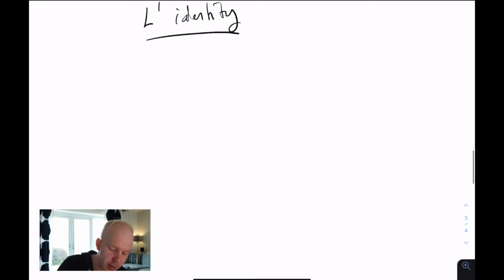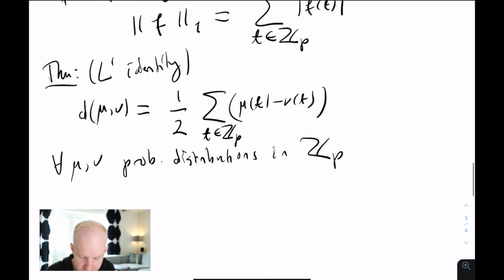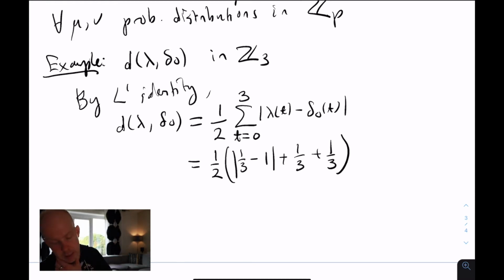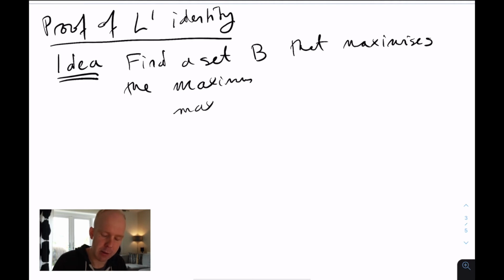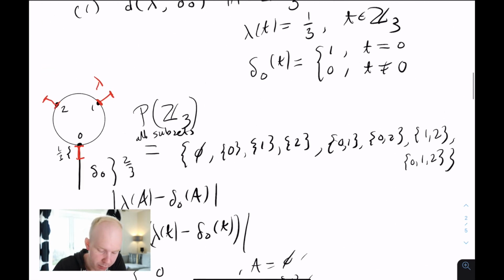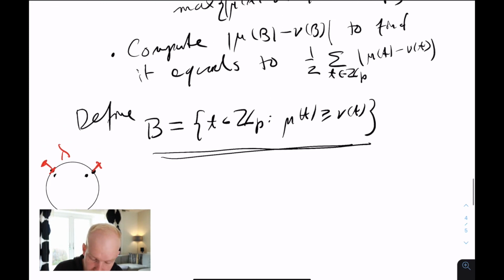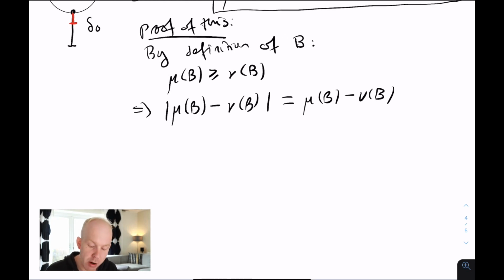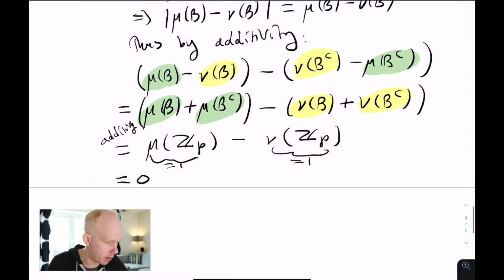L^1 identity part 1, introduction and start of the proof - Analysis, Random Walks and Groups